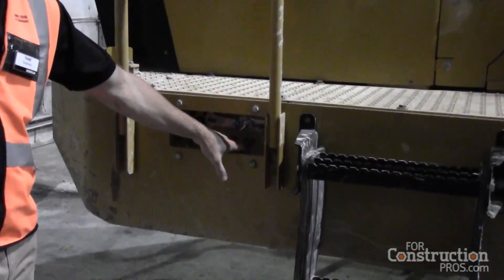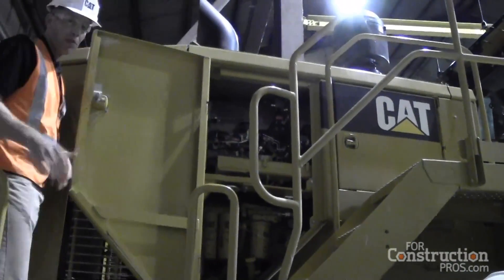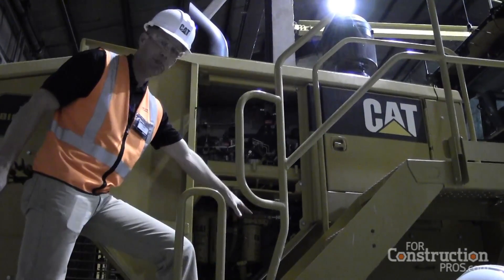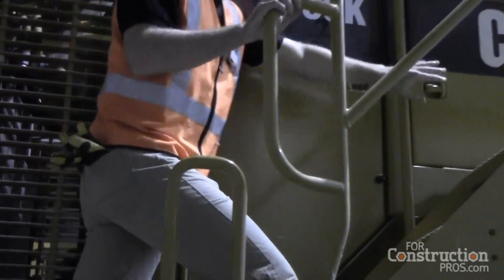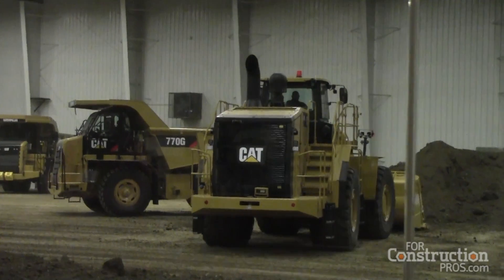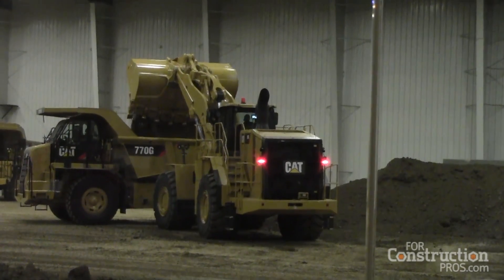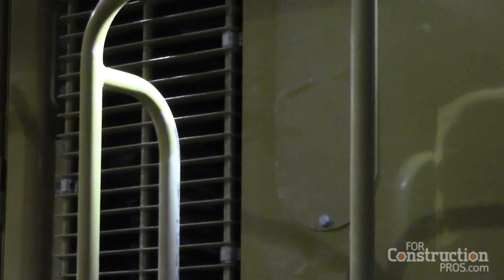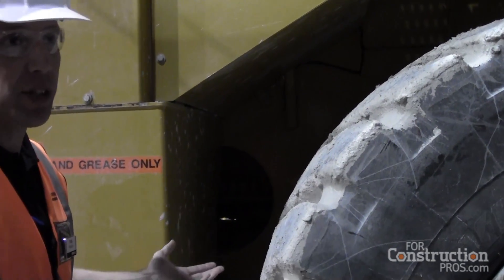Durability and Maintenance Improvements on Cat's 988K Loader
A Cat product manager walks you through a list of upgraded components and features added to make the 492-hp, 111,000-lb. 988K wheel loader to make it last longer and easier to service